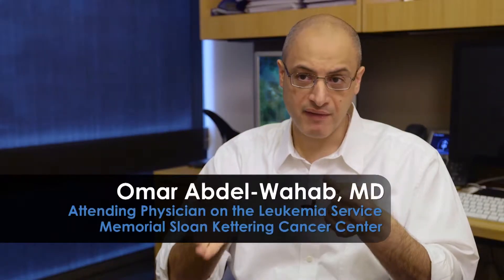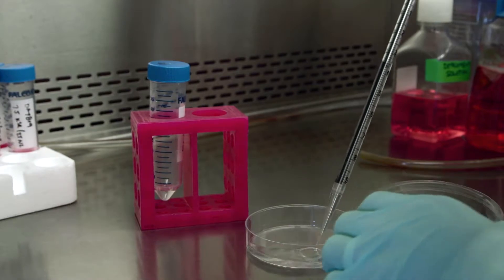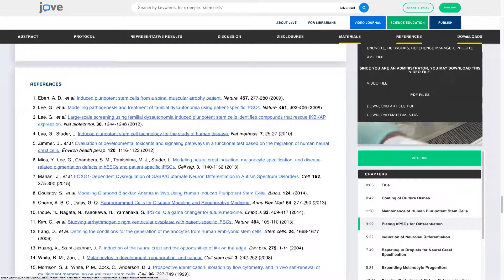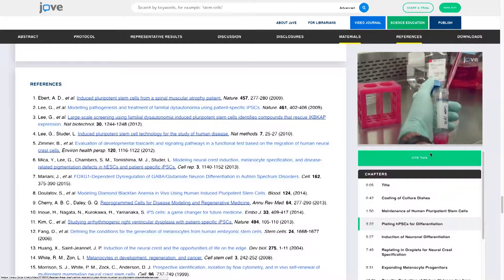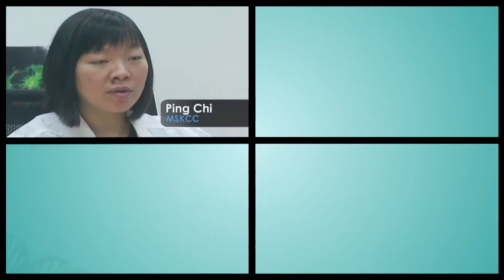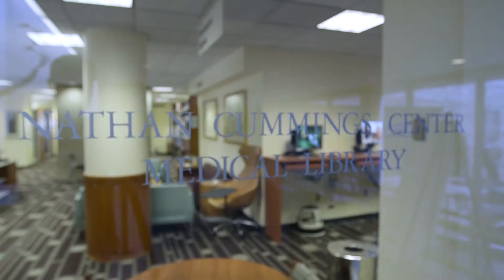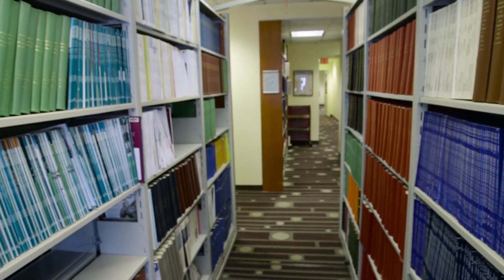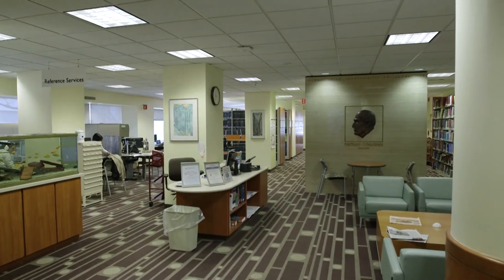How Memorial Sloan Kettering shares research methods with labs around the world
Researchers at Memorial Sloan Kettering Cancer Center offer insights on how they advance their research goals and easily disseminate their expertise to other labs worldwide.